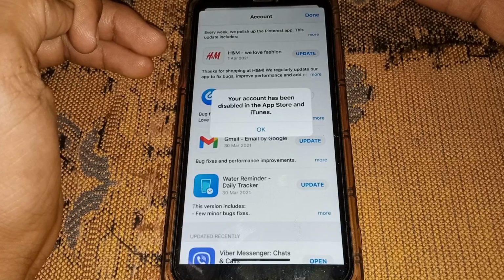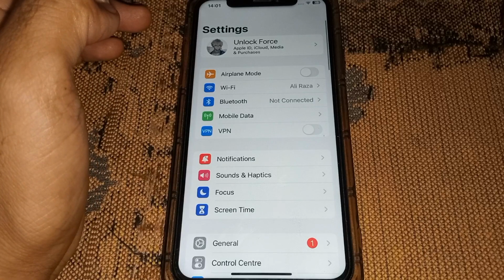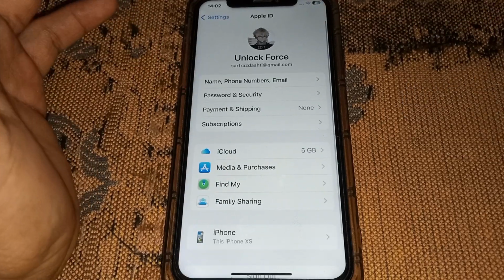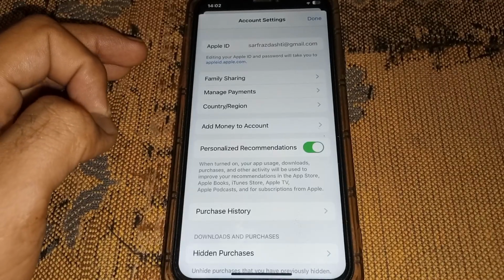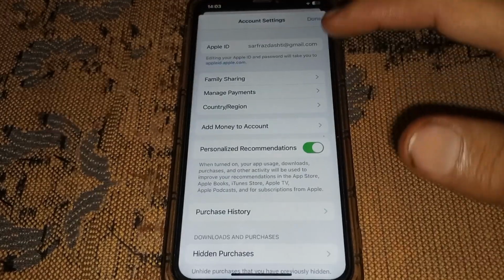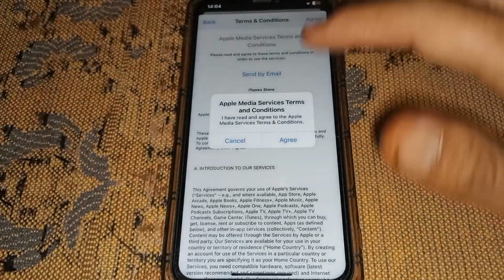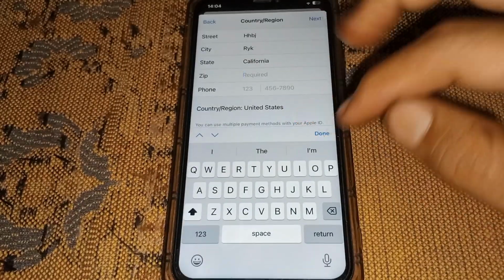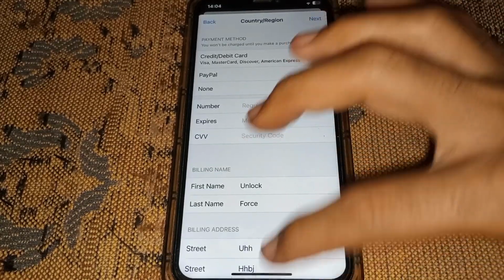Your Account Has Been Disabled in the App Store and iTunes | Fix Your Account Has Been Disabled 2023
After watching this video you will be able to know " Your Account Has Been Disabled in the App Store and iTunes | Fix Your Account Has Been Disabled 2023 ". So get rid of this problem and enjoy your device.